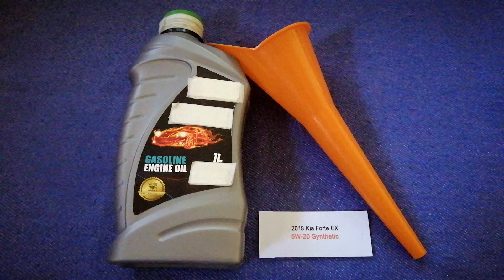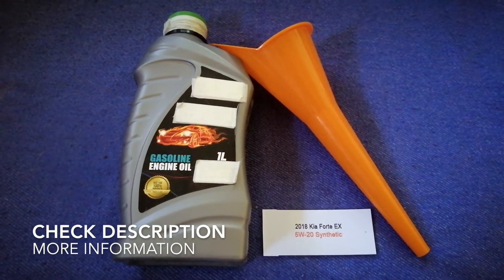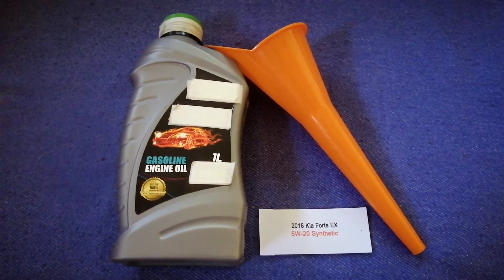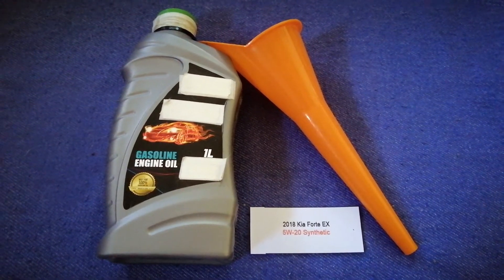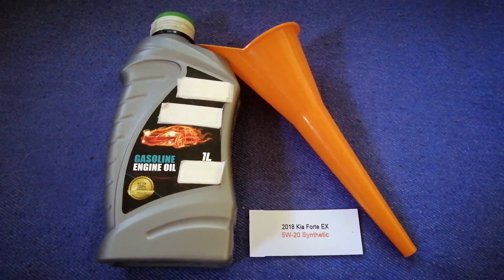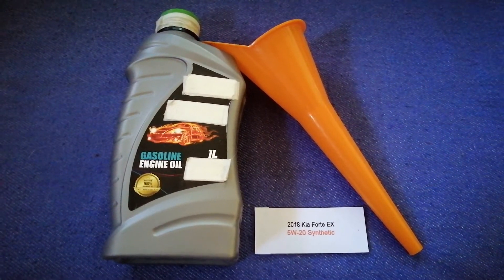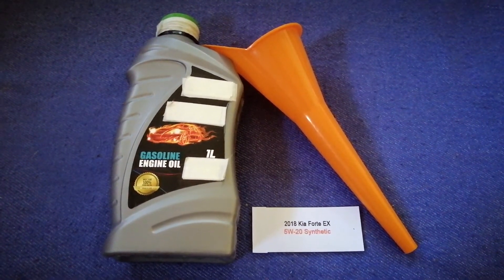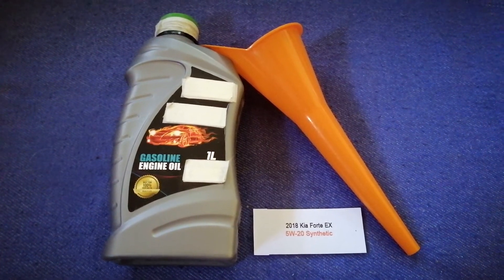🚗 🚕 2018 Kia Forte Oil Type 🔴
2018 Kia Forte Oil Type

2018 Kia Forte Oil Type

Kia Motors Corporation, commonly known as Kia Motors (Korean: 기아자동차; Hanja: 起亞自動車, IPA: [ki.a], lit. 'Kia automobile') (stylised as ΚΙΛ) is a South Korean multinational automotive manufacturer headquartered in Seoul. It is South Korea's second-largest automobile manufacturer following after parent company Hyundai Motor Company, with sales of over 2.8 million vehicles in 2019.